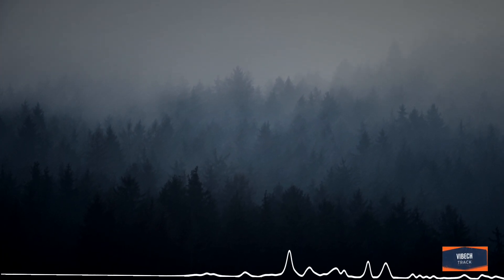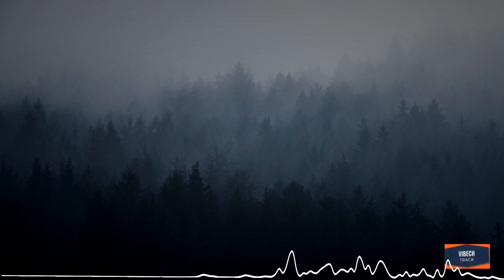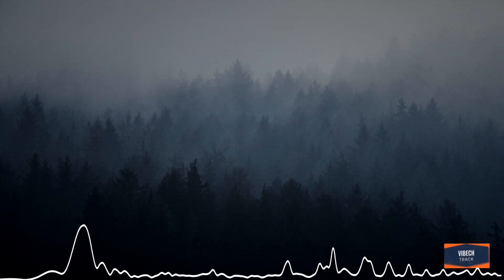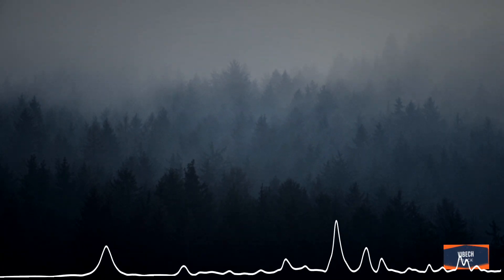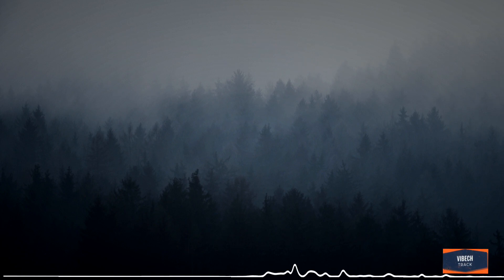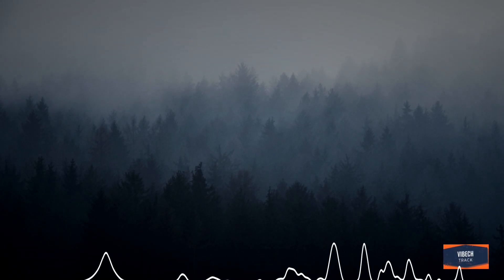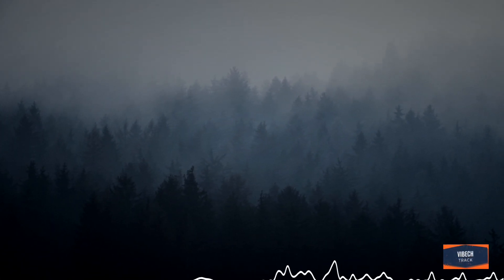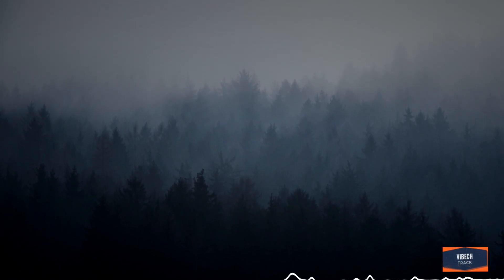ColdSteeze - Don't Leave Me Here